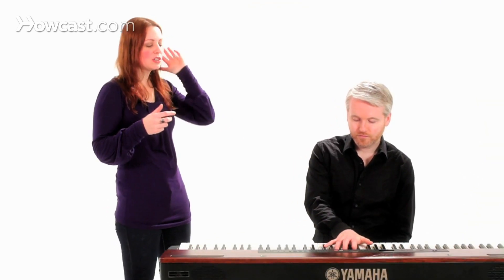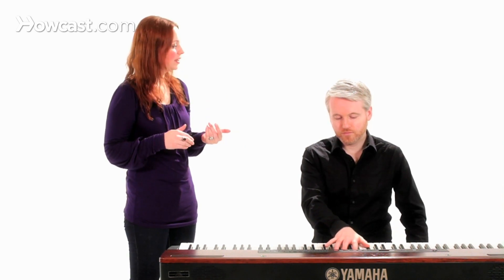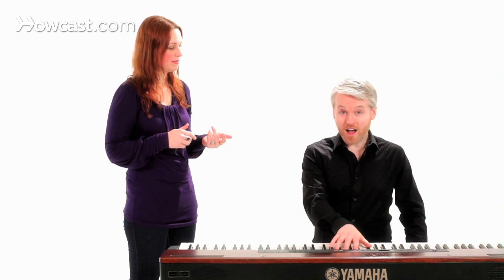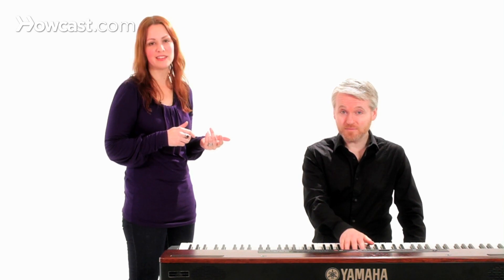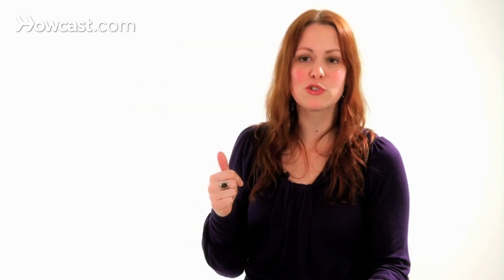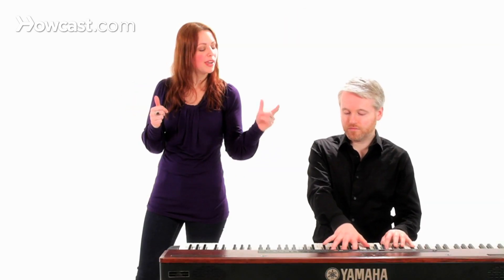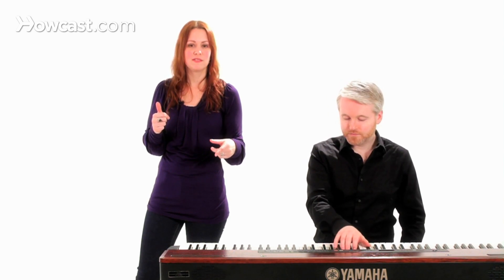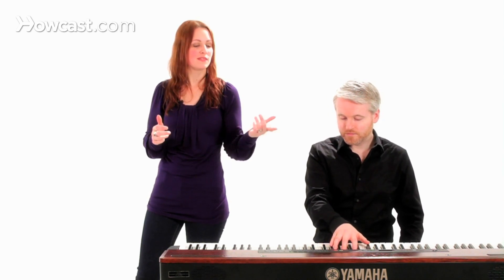How to Sing Harmony | Singing Lessons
Like these Singing Lessons !!!

Aspiring Vocalist? Learn more exercise to get the most out of your voice:

The Art of Singing - Discovering and Developing Your True Voice
The Voice Book: Caring For, Protecting, and Improving Your Voice
Vocal Workouts for the Contemporary Singer
The Contemporary Singer: Elements of Vocal Technique
The Ultimate Guide to Singing: Gigs, Sound, Money and Health